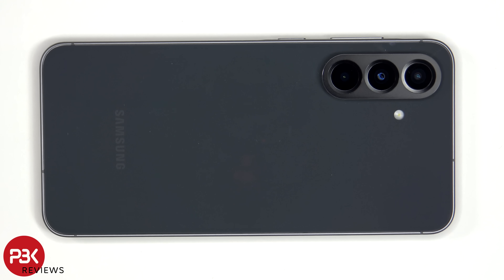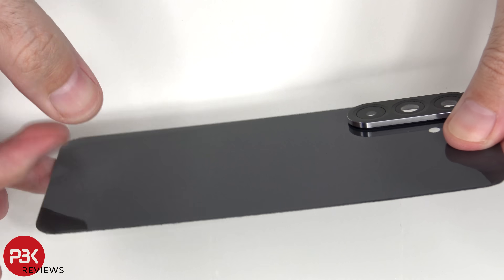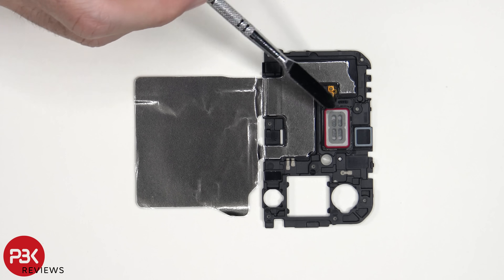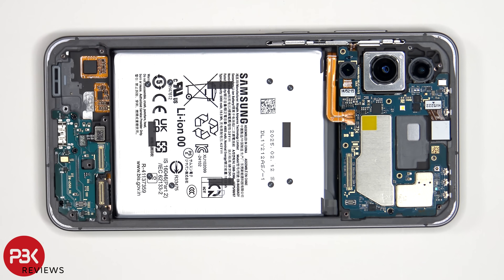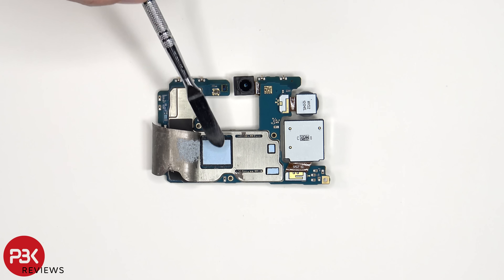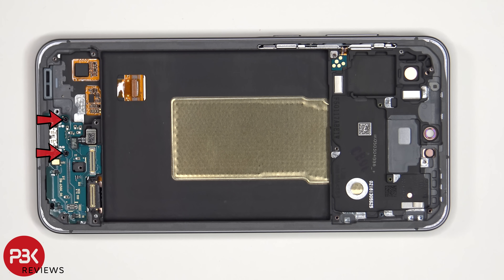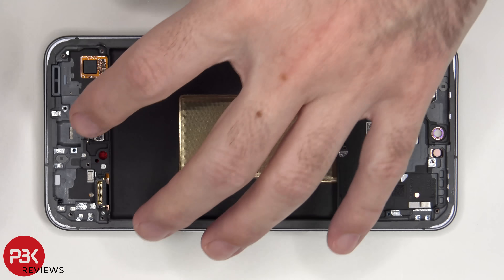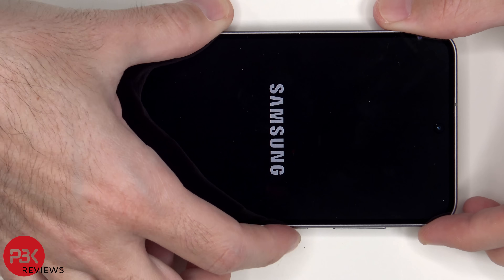Samsung Galaxy A56 5G Teardown Disassembly Phone Repair Video Review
300LSE Adhesive